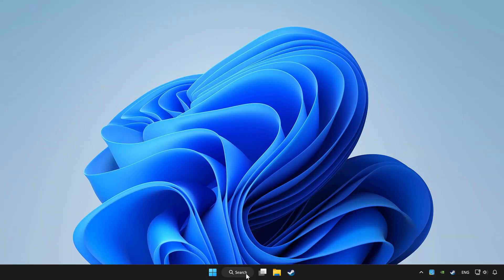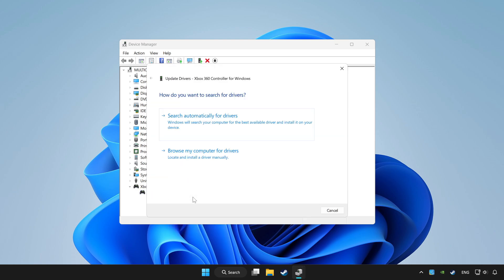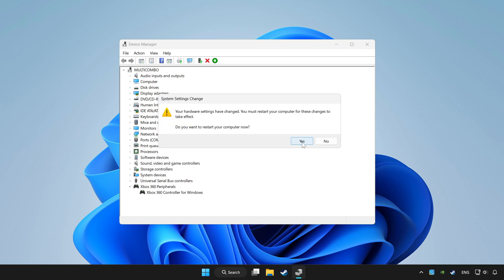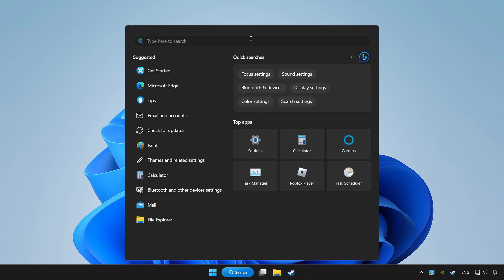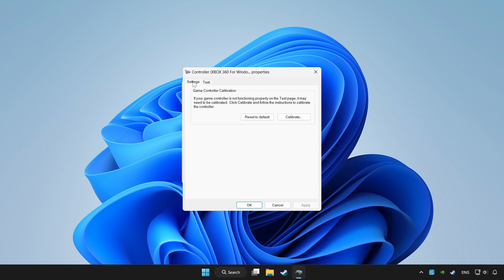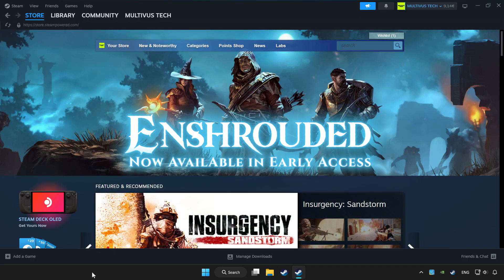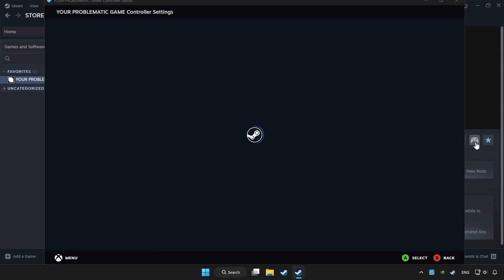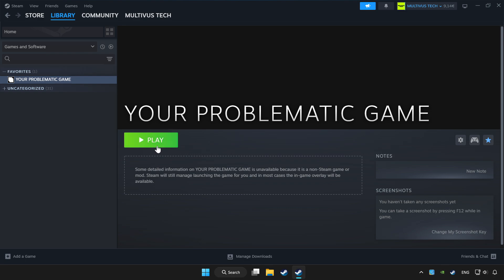FIX Persona 3 Reload Controller/Gamepad Not Working on PC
I'm going to show How to FIX Persona 3 Reload Controller/Gamepad Not Working on PC